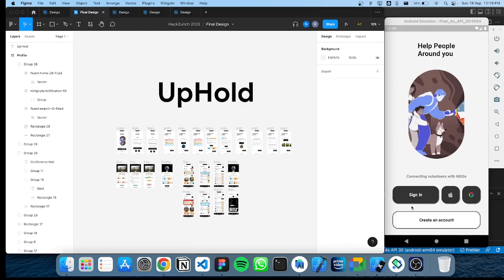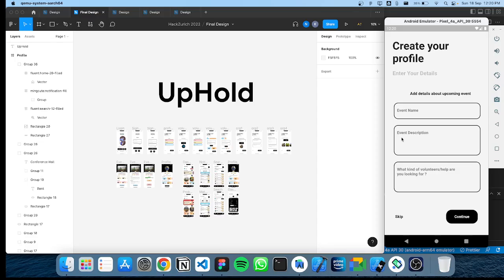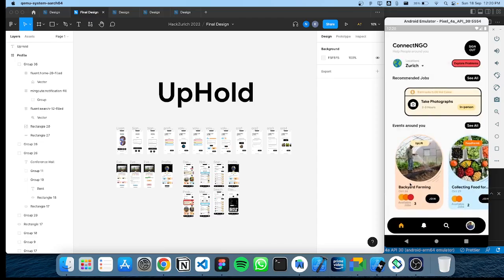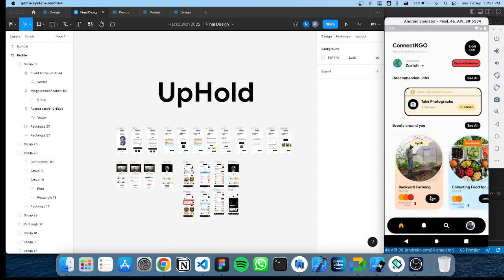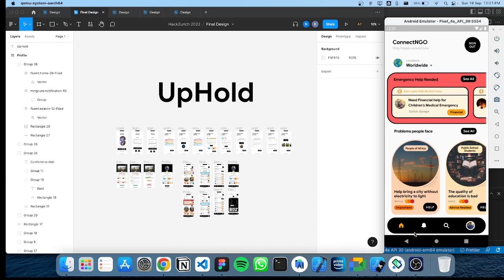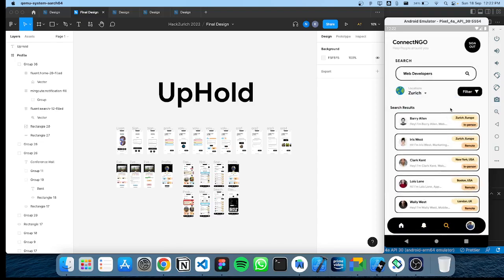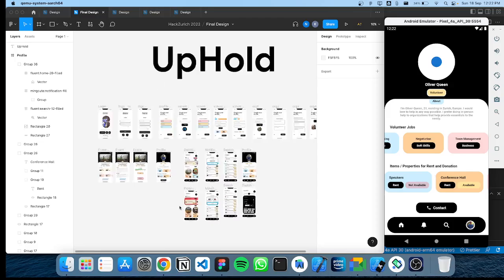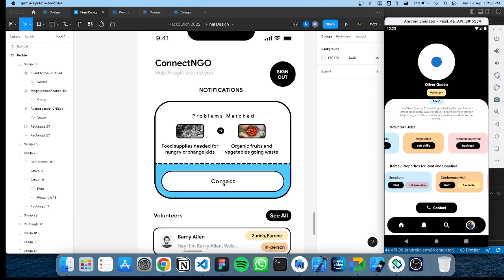UpHold - Detailed Walkthrough